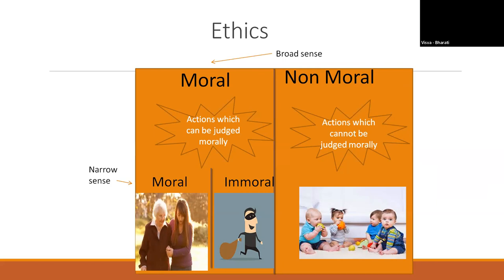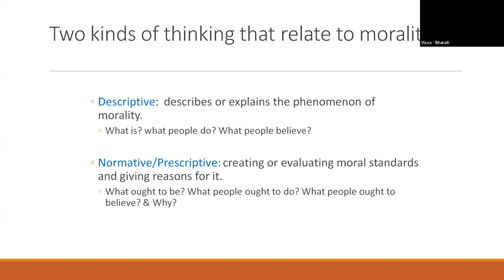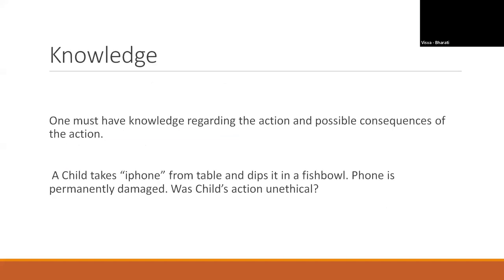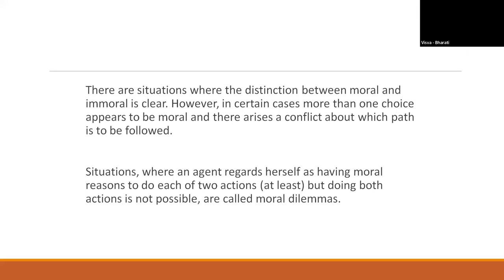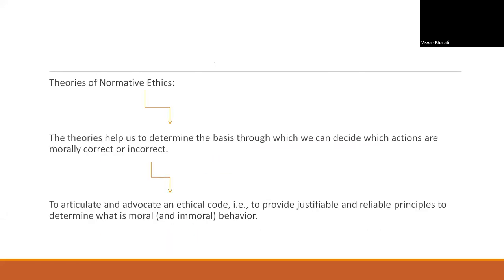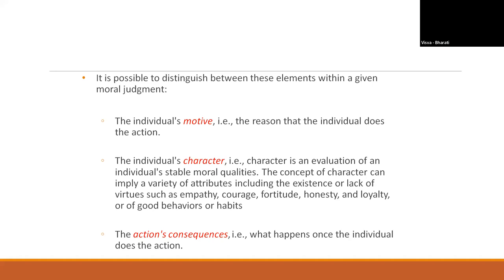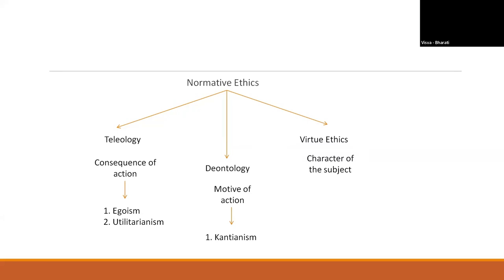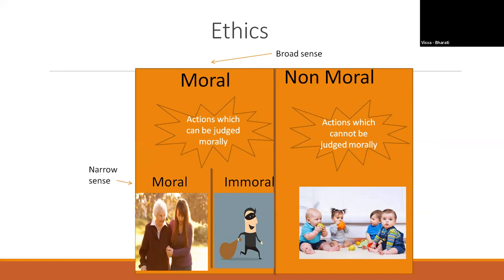Ethics by Dr Ipsita Sarkar, Dept. of Philosophy & Religion, VB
Day 2; Class 1 of Research and Publication Ethics